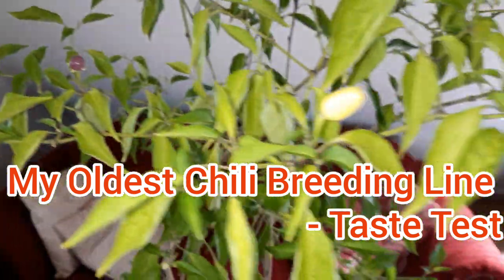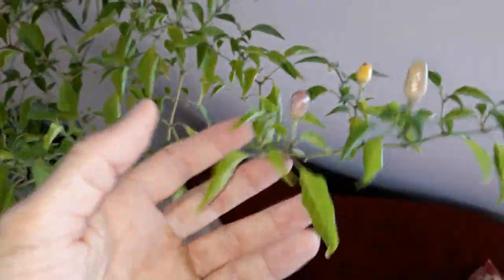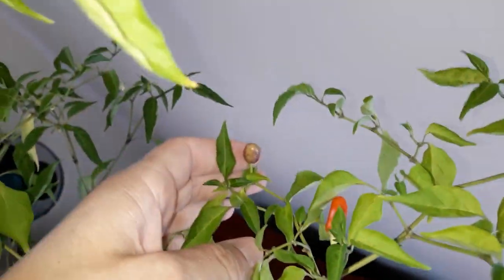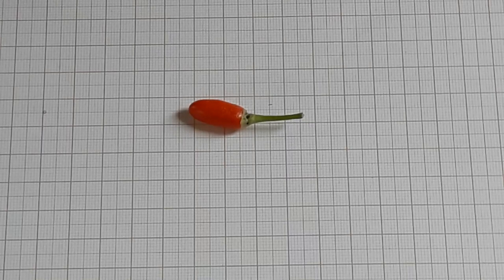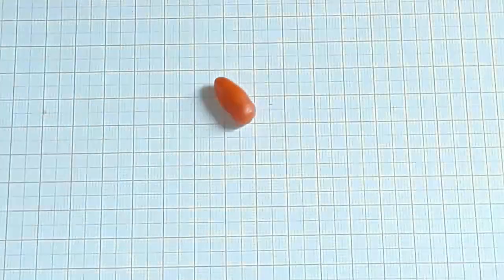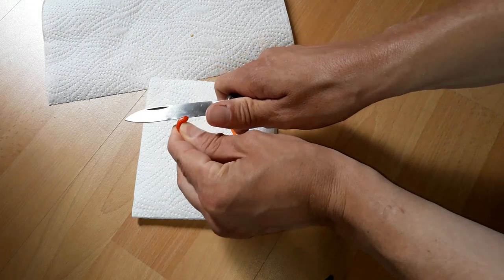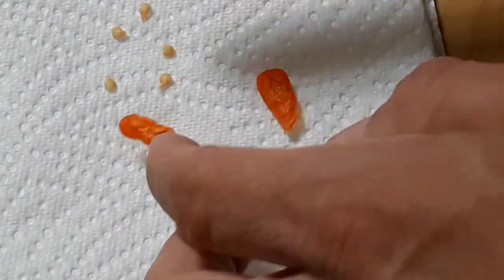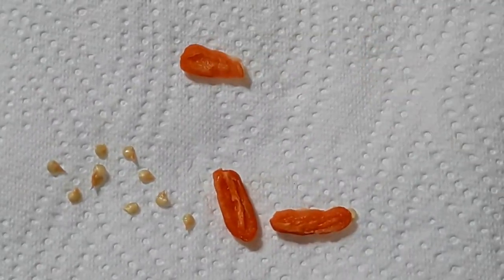Is my oldest chili breeding line tasty? | Chili taste test | VeirdLOG 29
I check out the taste and heat of the latest generation of my oldest chili breeding line!

Es ist Mittwoch, liebe Leute!
079